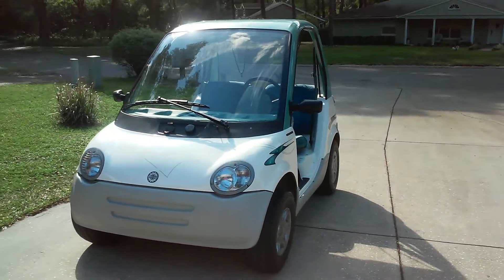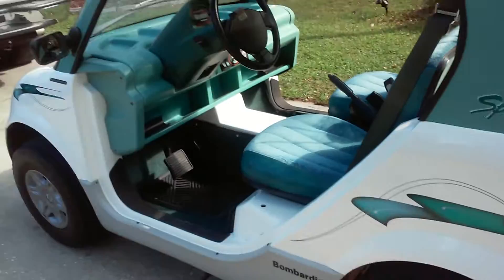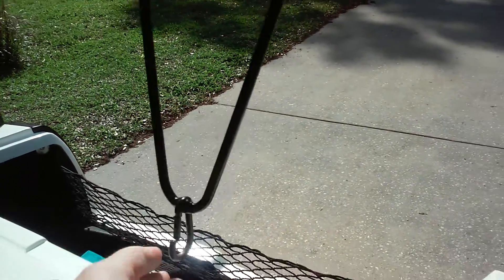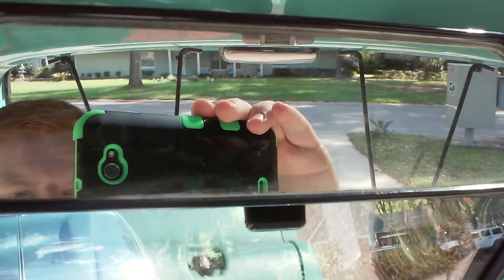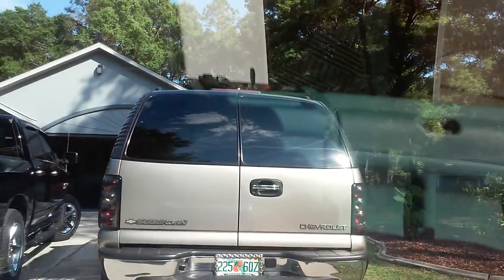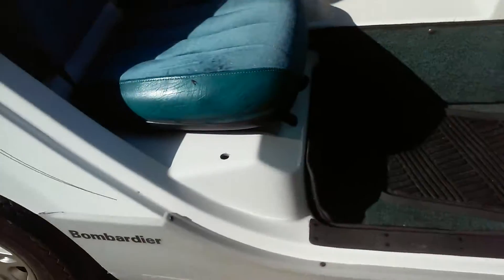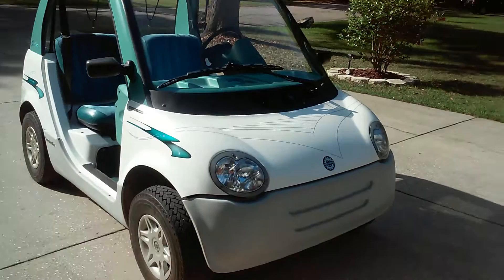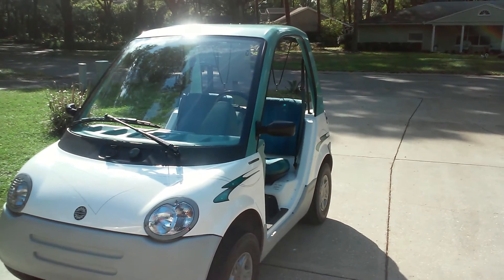1999 Bombardier Electric car Sport-E edition